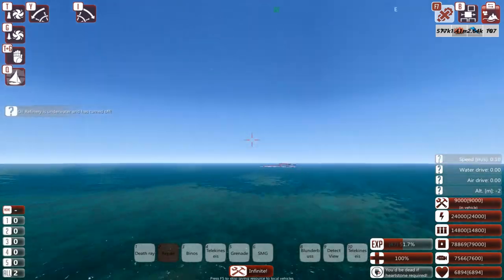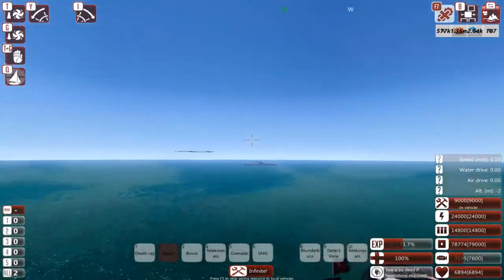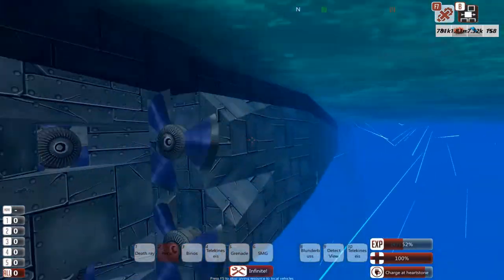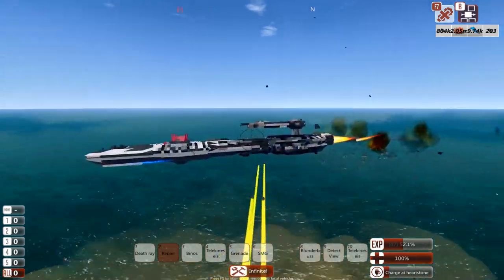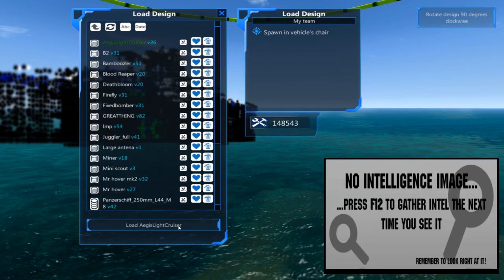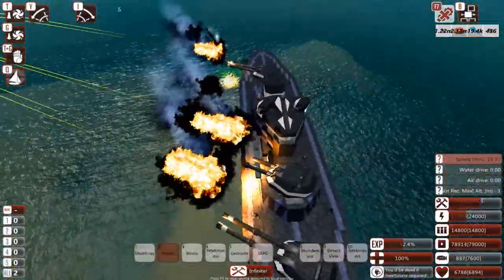FROM THE DEPTHS CREATION | Ship by Maty83Cz